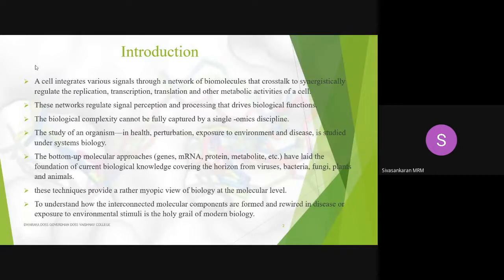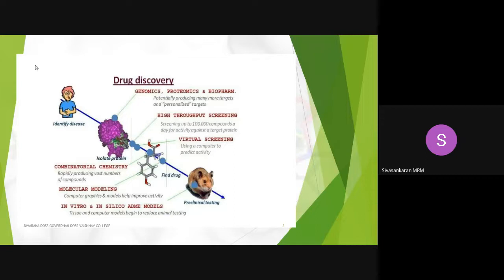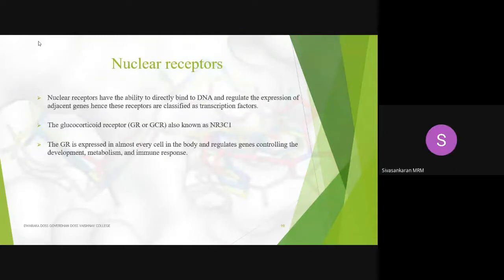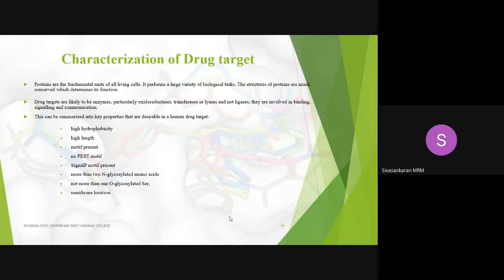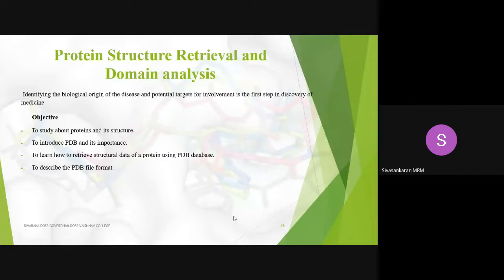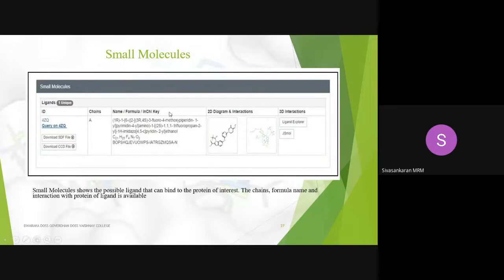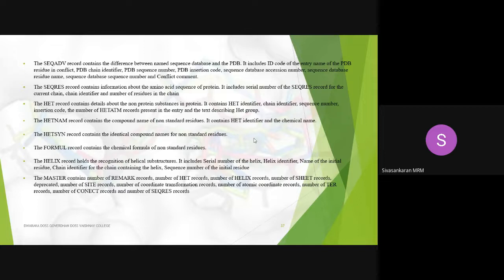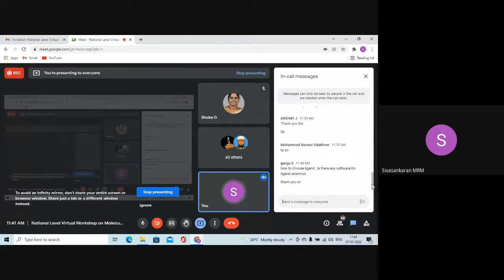National Level Virtual Workshop on Molecular Modelling & Docking (NWMMD) 2022- Day 2 Session 3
Dwaraka Doss Goverdhan Doss Vaishnav College